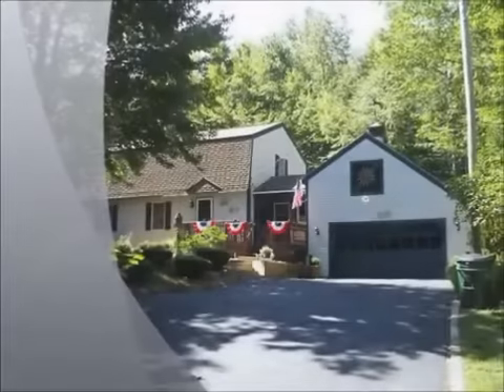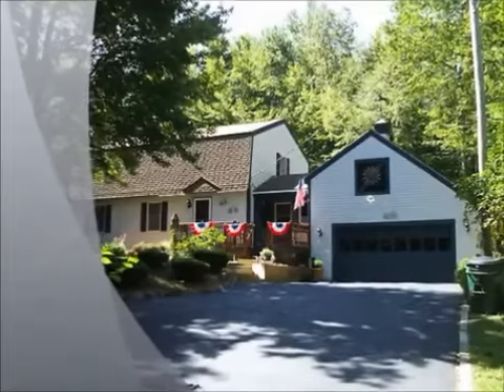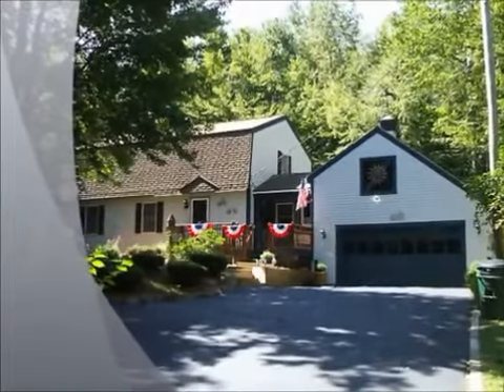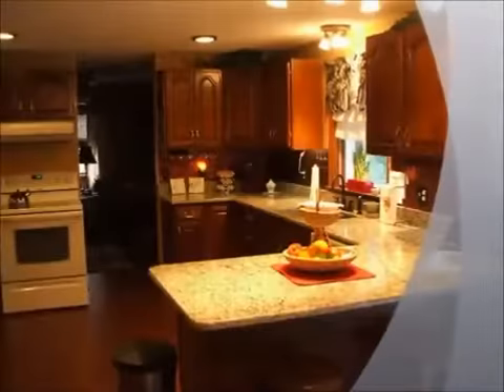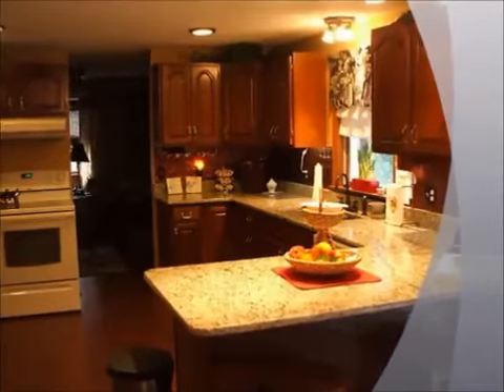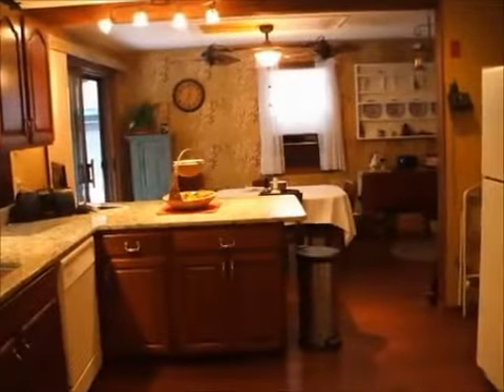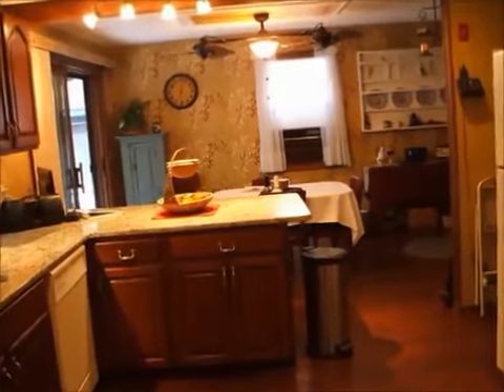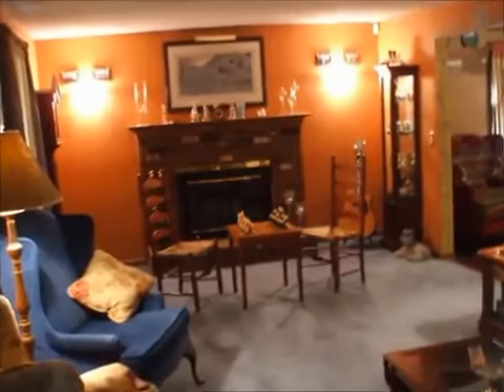Home For Sale Templeton MA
Home For Sale Templeton MA This home features a cherry kitchen with lots of cabinets and granite counter top! New quality 25 yr Brazilian cherry laminate flooring. Large living room with gas fireplace. Roomy bedrooms with wide pine floors. Located a close 2 miles from Rt 2 with a nice private backyard with multi-level decks and screen room! Appliances and window treatments convey! Snow blower and lawn mower negotiable. Home For Sale Templeton MA